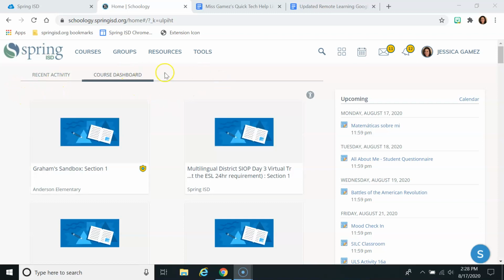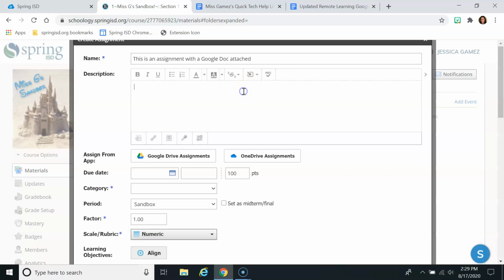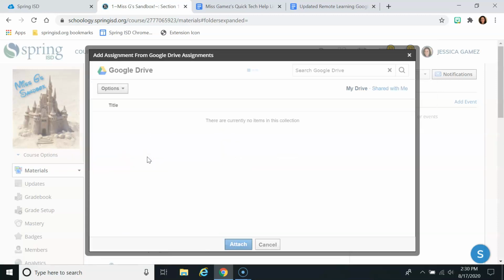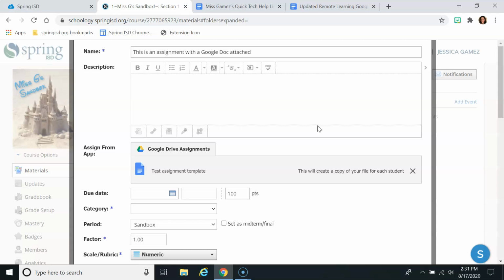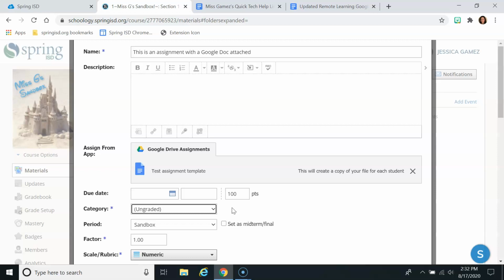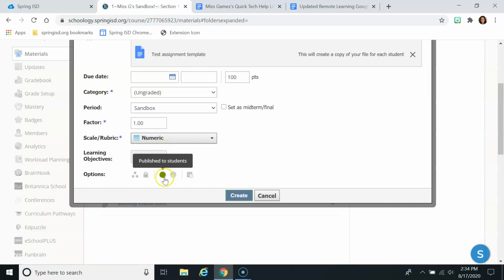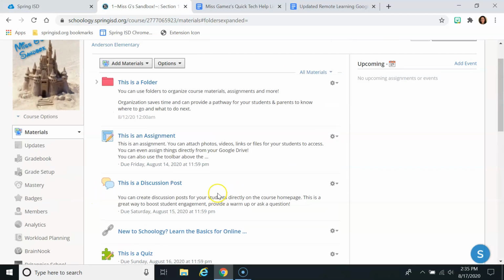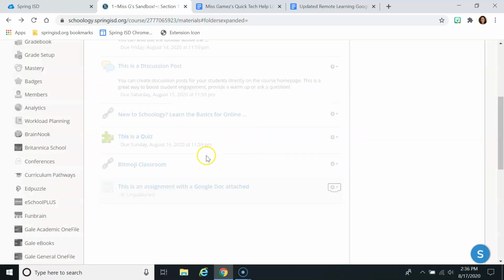How to Add a Google Doc Template to an Assignment (and creat